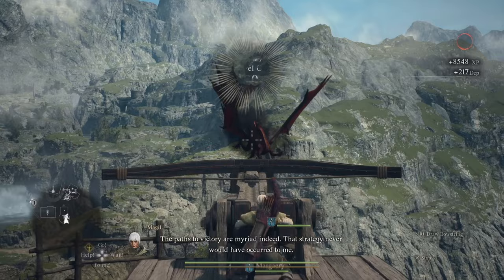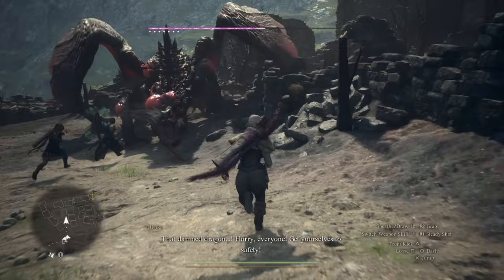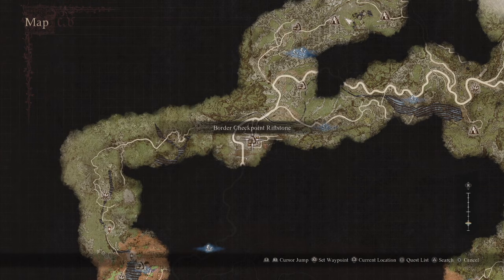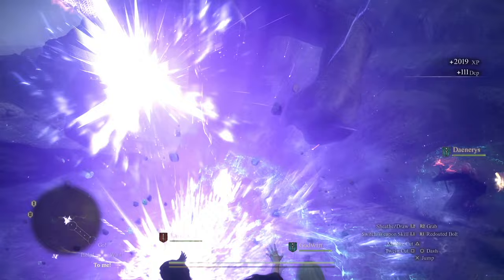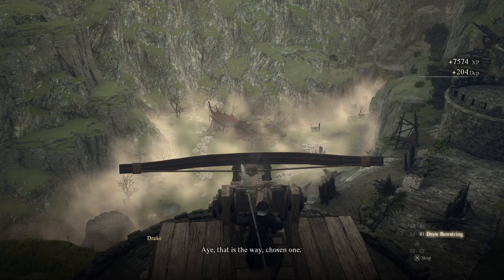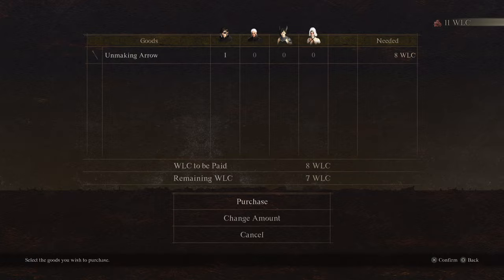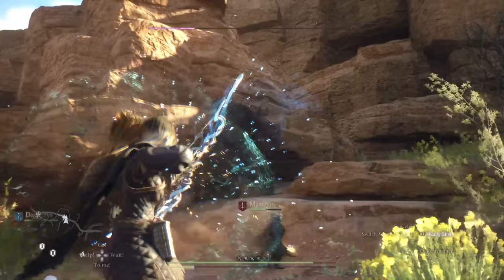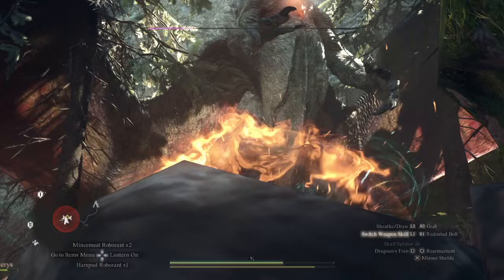Dragon's Dogma 2 How to Instant Kill Dragons, Farm Wyrmblood Crystals, & Get INSANE XP Tips & Tricks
Are you struggling to take out dragons and Do you need Wyrmblood Crystals I will teach you how to instantly take out dragons, Farm crystals, and get all the gear and XP that you will ever want and need in Dragons Dogma 2